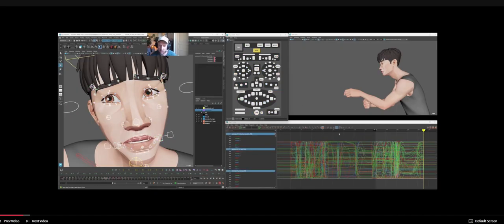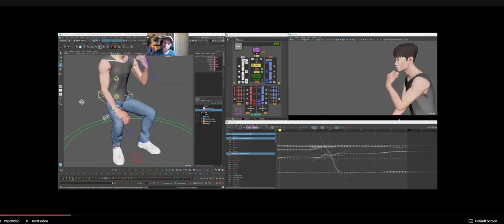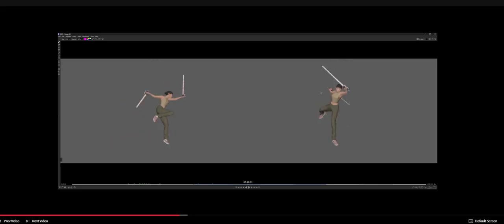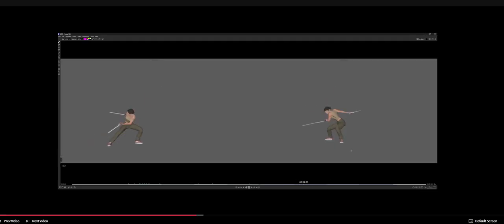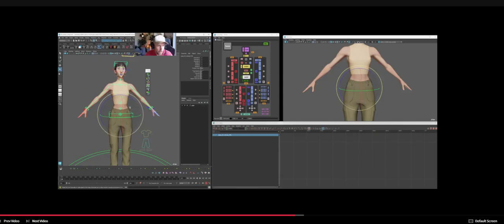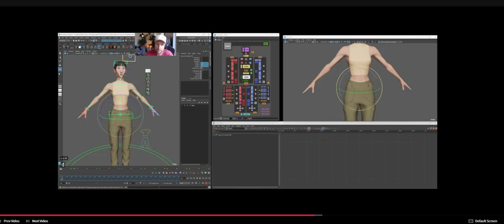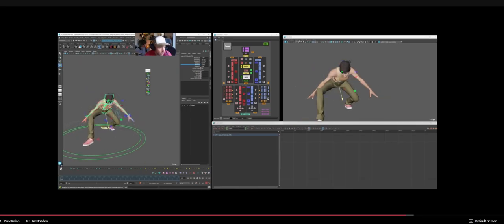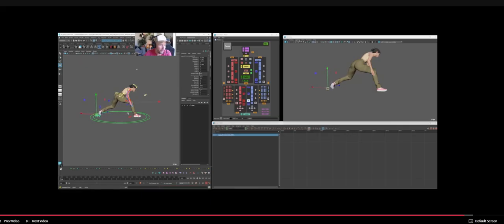2_03_WorkFlow Overview